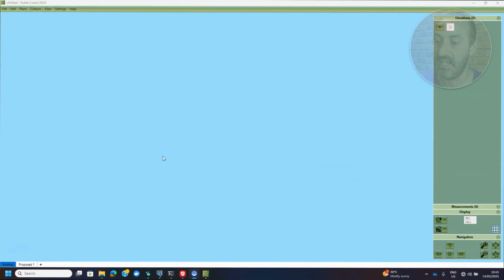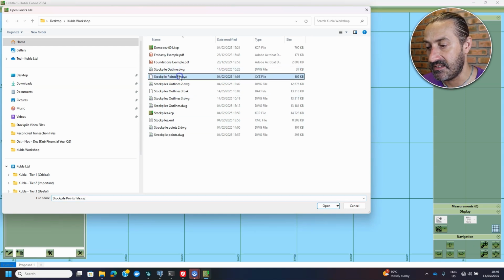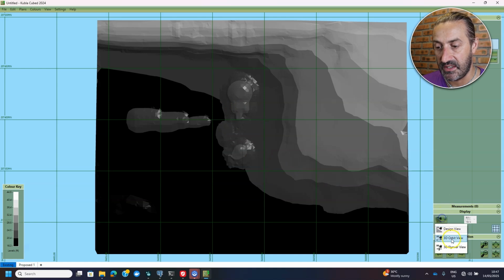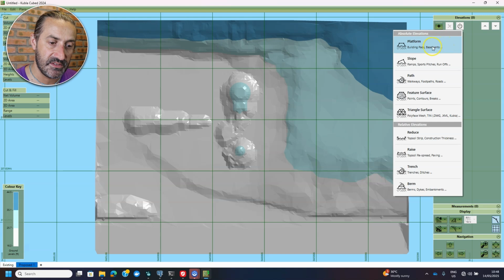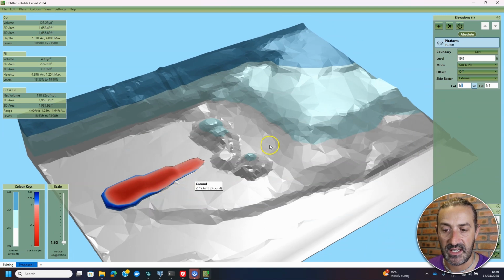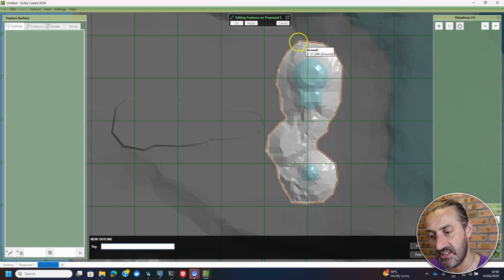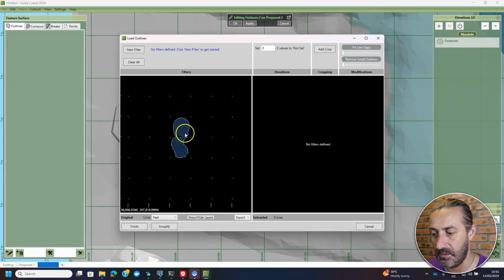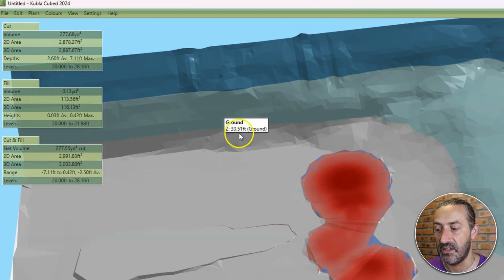Kubla Cubed | Calculating Stockpile Volumes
This tutorial looks at a couple of methods for calculating the volume of a stockpile.
You'll learn how to define existing surfaces, import survey data from files (CSV/Excel), work with points, contours, and feature surfaces, and understand how these tools can be used to model site topography and calculate quantities.